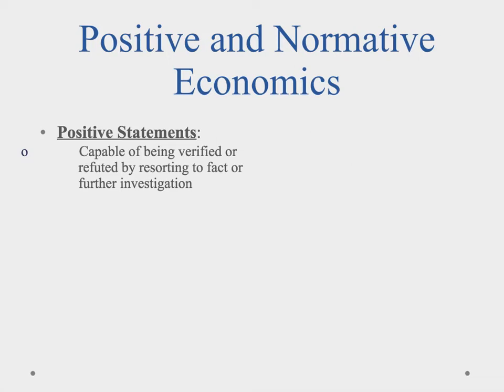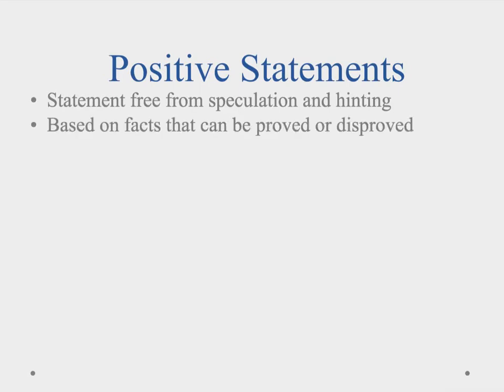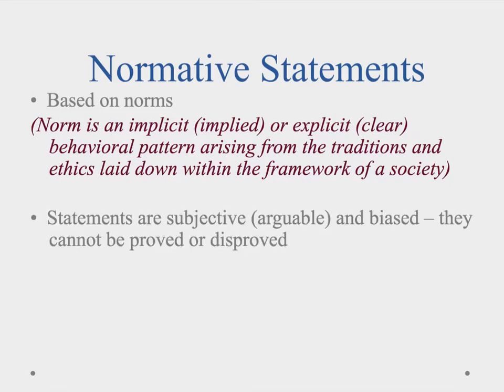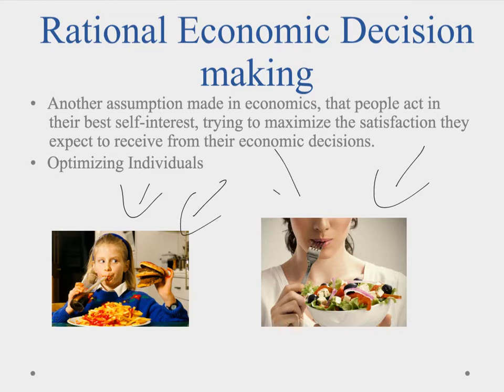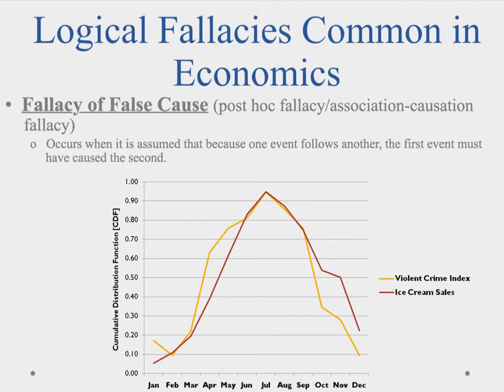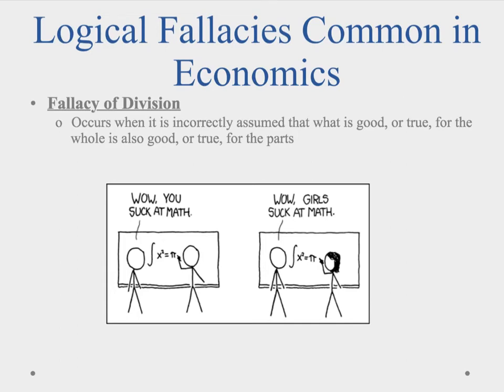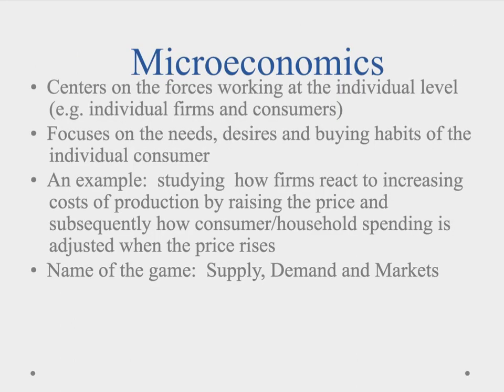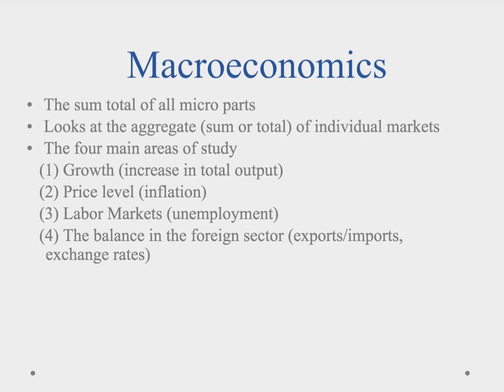1.IB: Economics as a Social Science Part 2